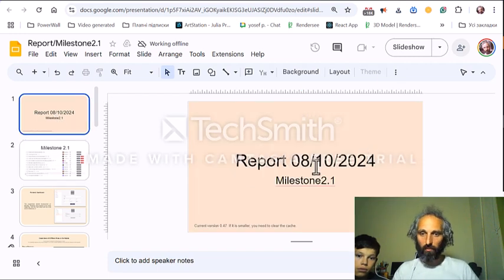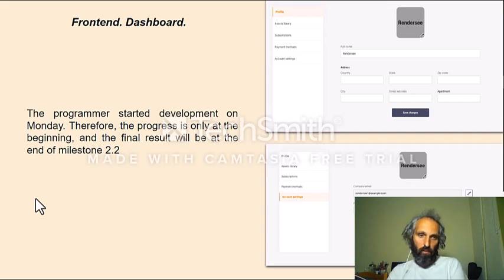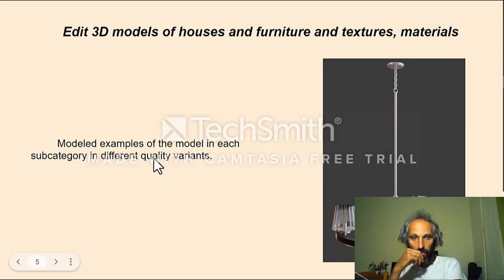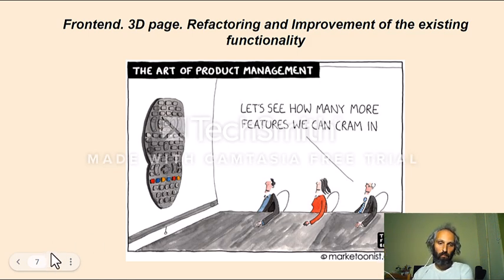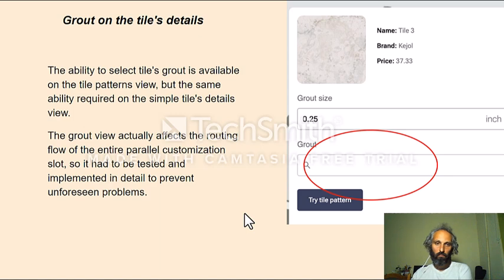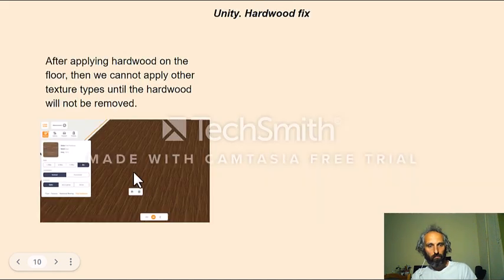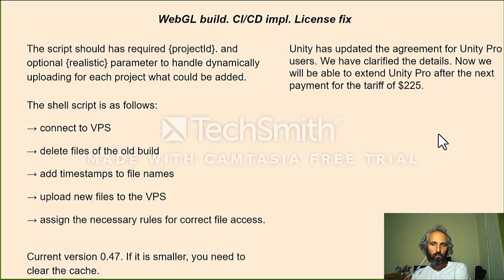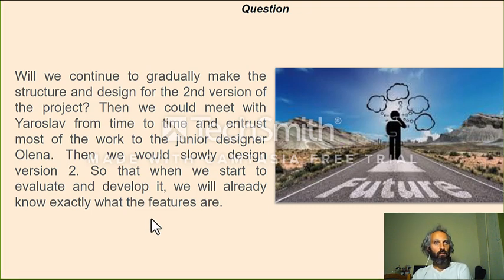Milestone 2.1 report